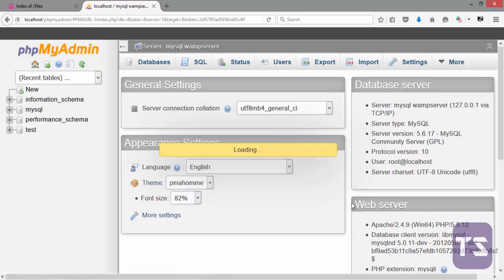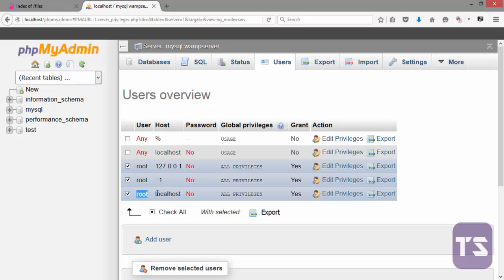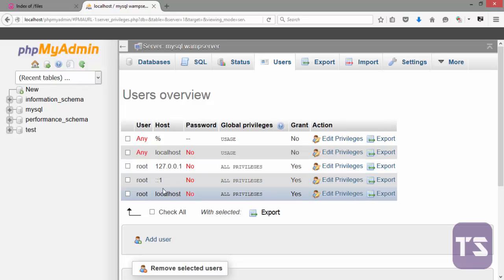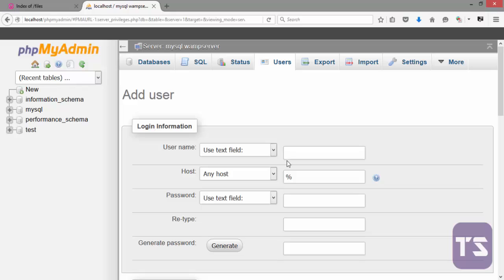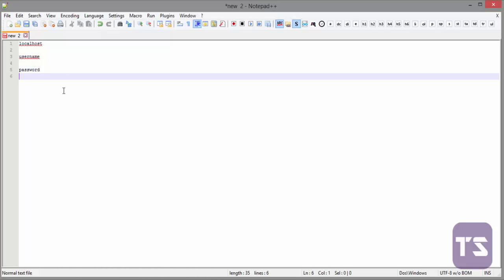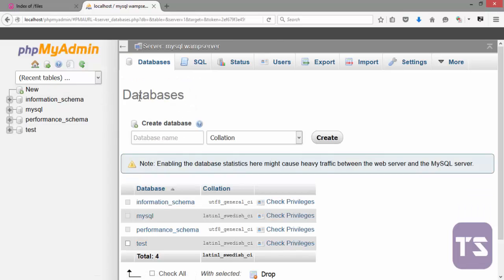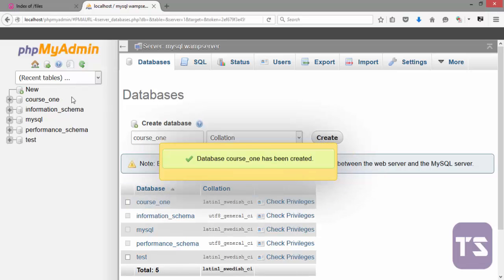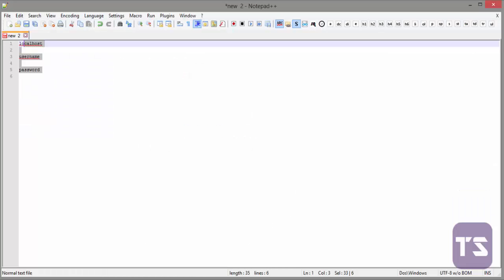Phpmyadmin Part 1 - Lecture 71 (PHP Tutorial)